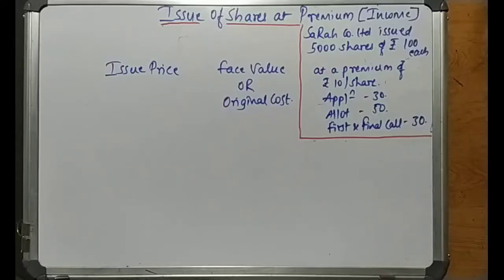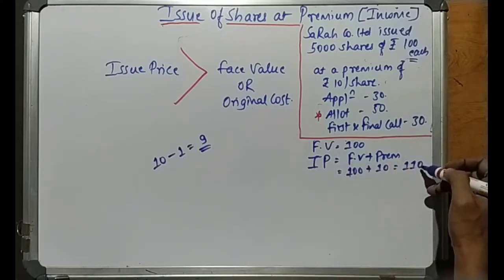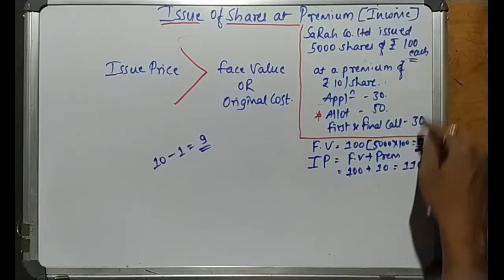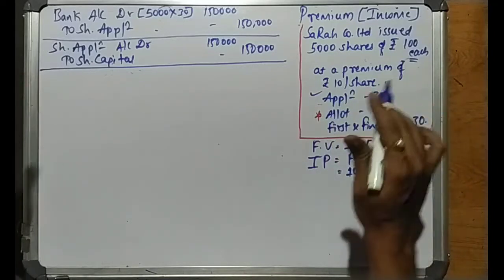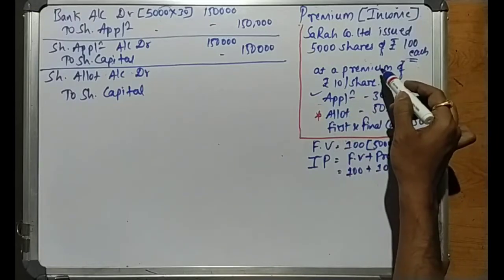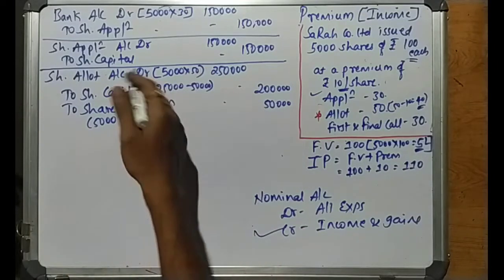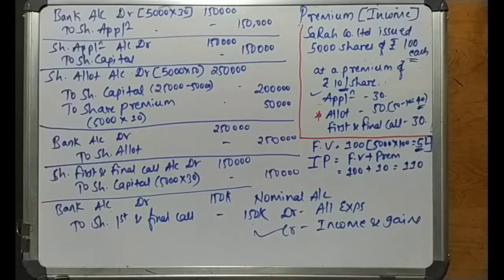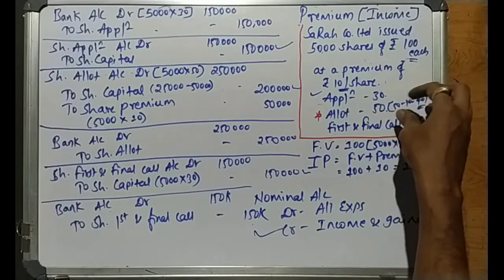Corporate Accounting III Sem Class 4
Lecturer : AnandRao

In this video attempt has been made to explain the concept of the Issue of Shares at Premium